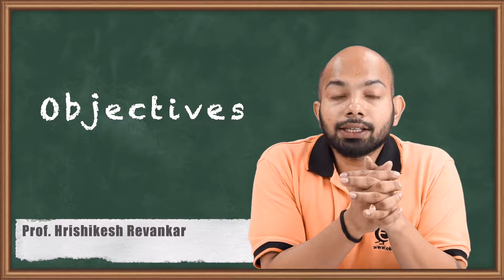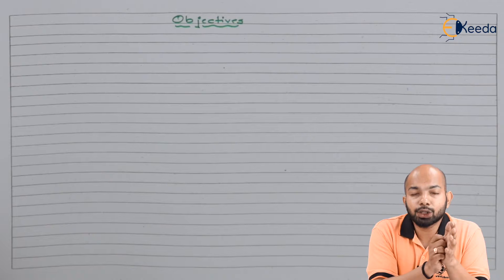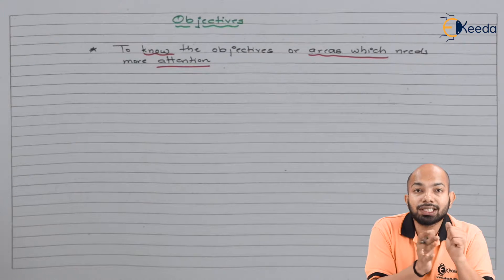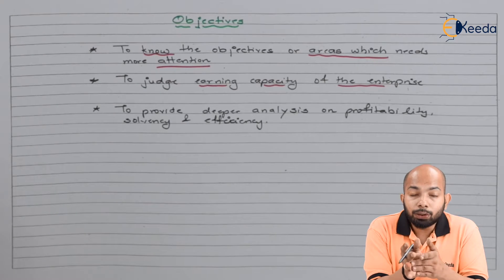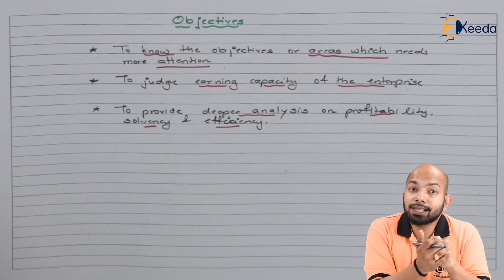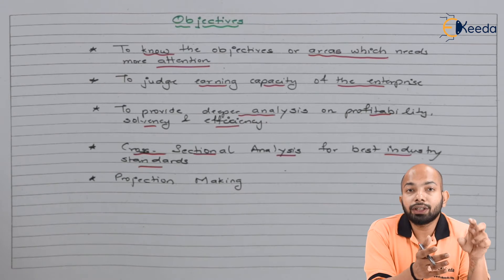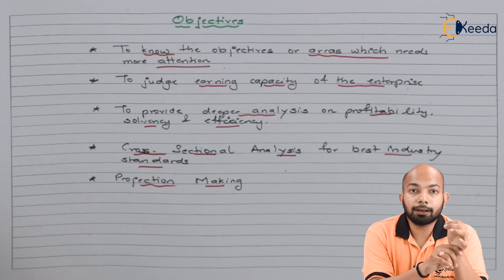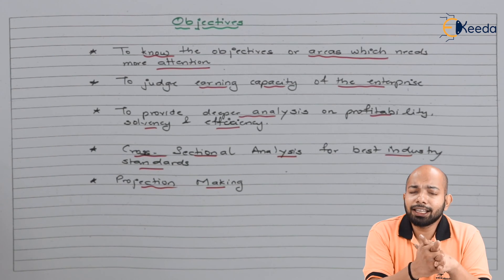Objectives of Ratio Analysis - Basic Accounting Ratios - CA CPT Accounts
Video Name - Objectives of Ratio Analysis

Chapter - Basic Accounting Ratios

Watch the video lecture on topic Objectives of Ratio Analysis of Subject CA CPT Fundamentals of Accounting by Professor Hrishikesh Revankar. Watch all Commerce and Management lectures with Ekeeda.

Happy Learning.